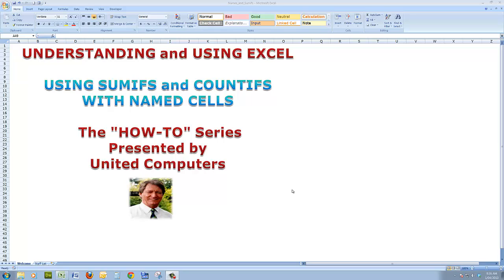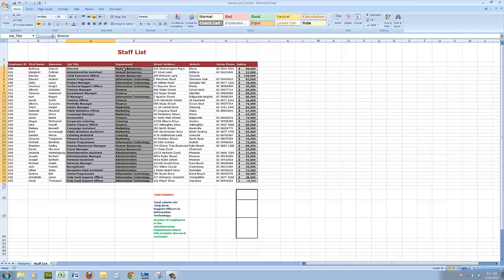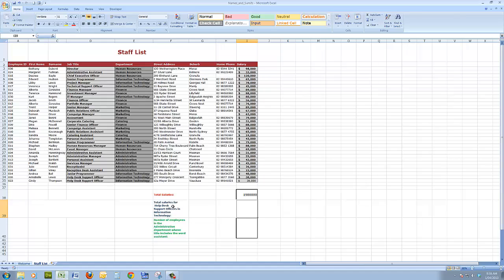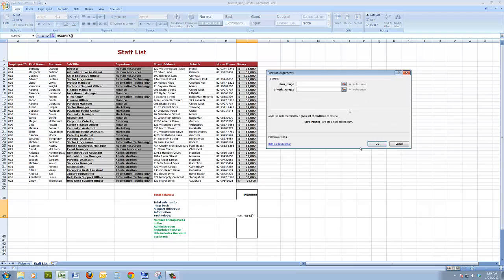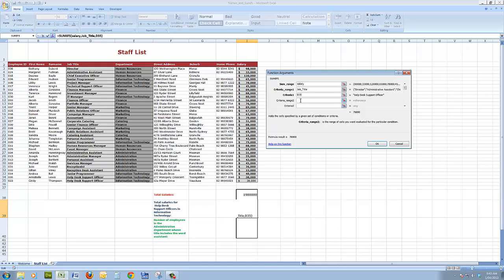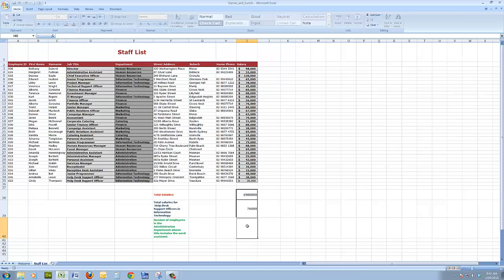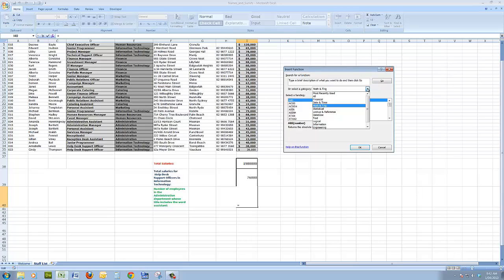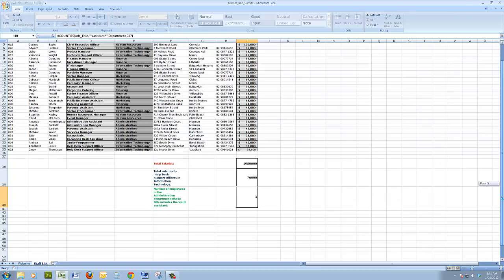Sumifs and Countifs - learn to use them with named cells - in a few minutes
A demonstration of Sumifs and Countifs with named cells